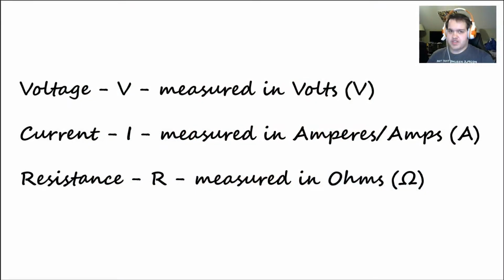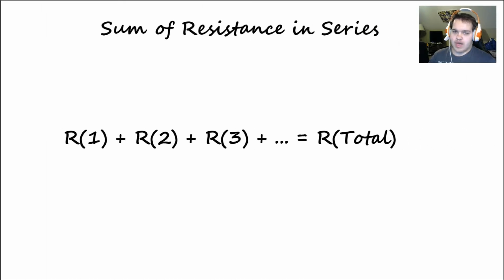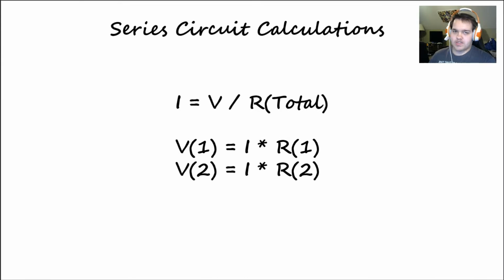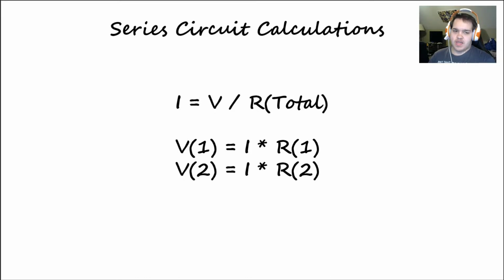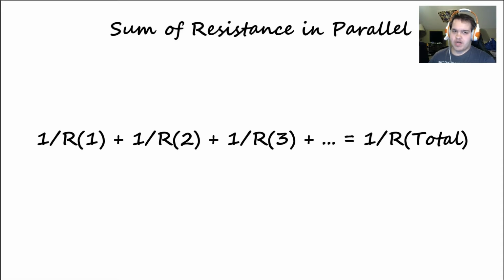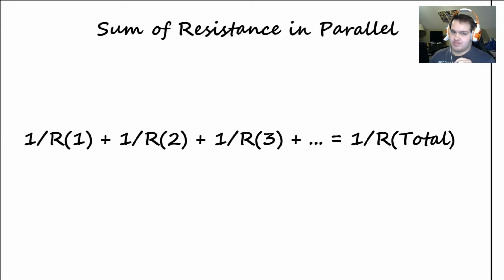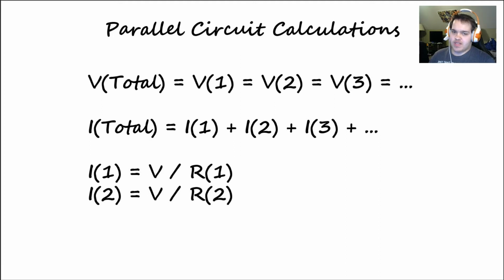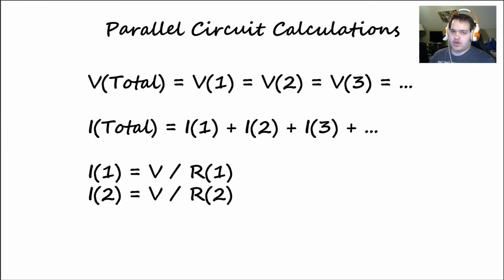Why Engineering Ep. 11- "Electrical Calculations"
This is a series I am making for a project so I can promote the field of engineering as well as the classes available to take.

If you would like to share some ideas or criticisms, please comment. If you want others to see this video, share it wherever you want to.